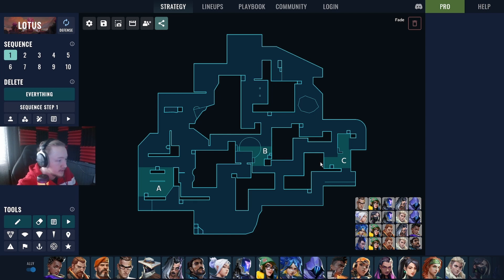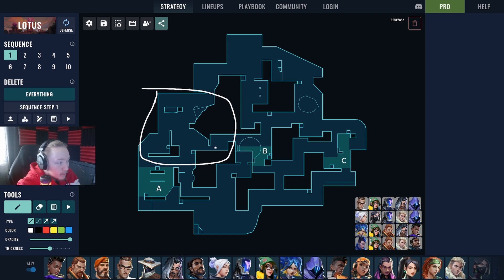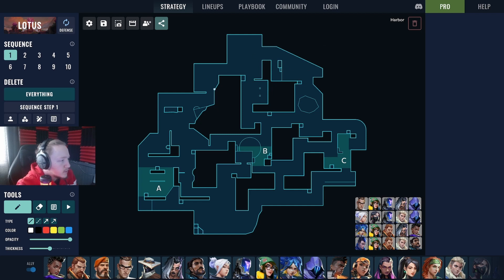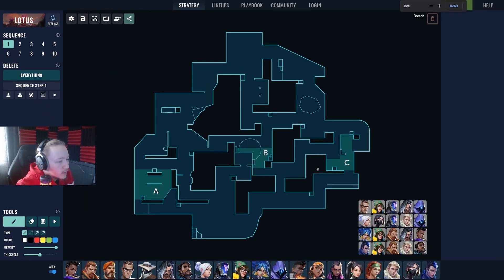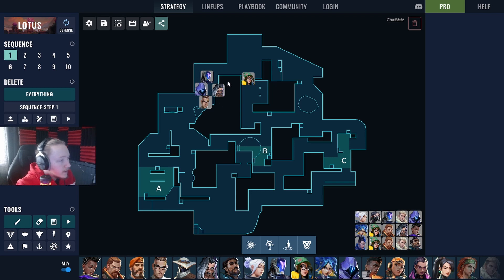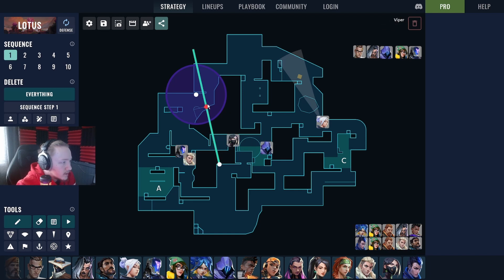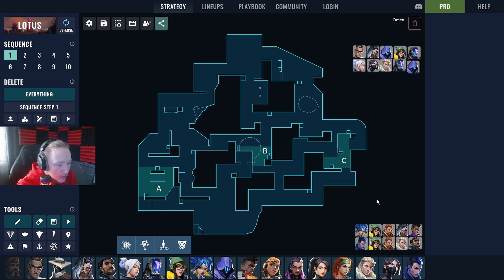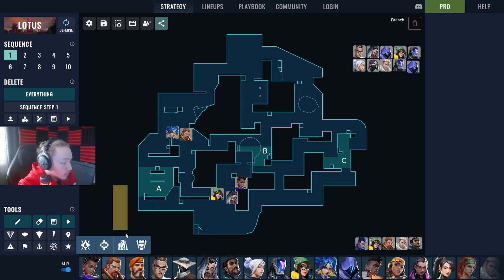How to play Lotus | Lotus First impressions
Lotus is becoming one of my favourite maps despite not liking it at the start. Lotus is a pretty unique map and has a lot of viable agents and strats. More Lotus guides in the coming weeks.